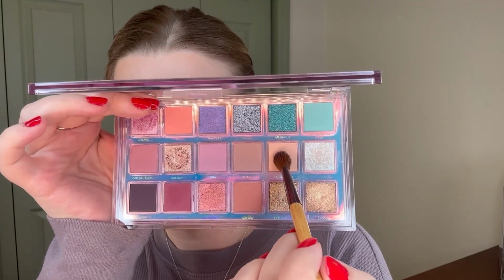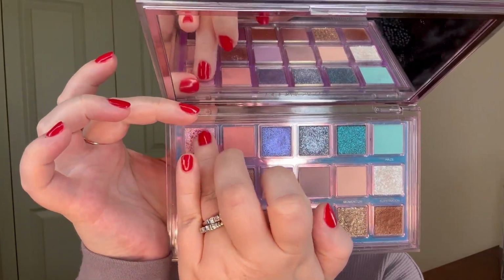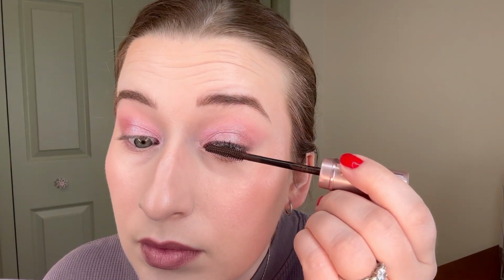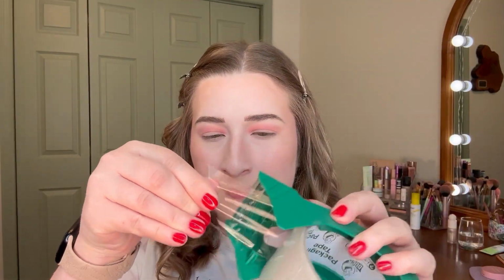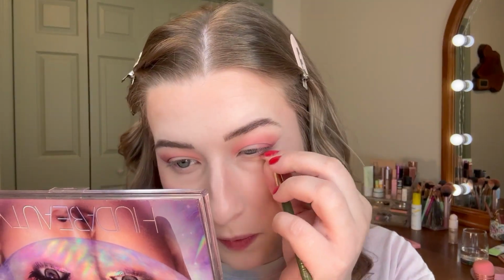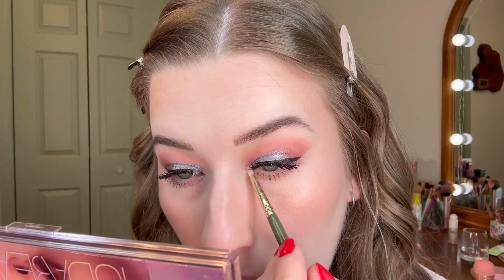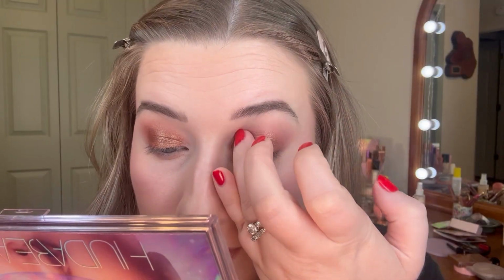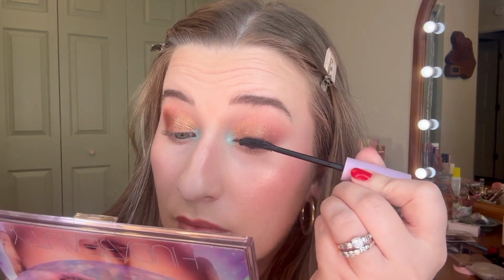HUDA MERCURY RETROGRADE PALETTE | 3 looks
*Amazon favorites